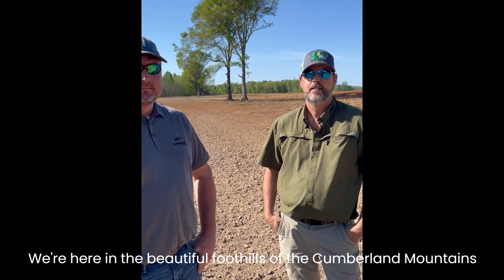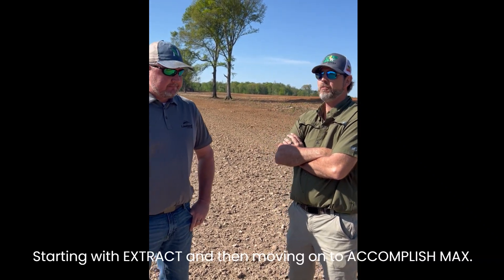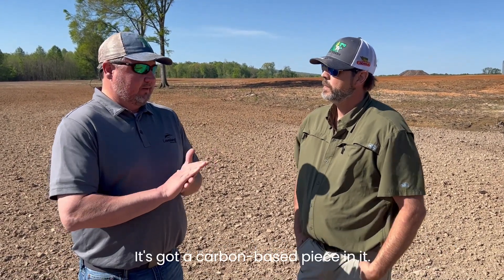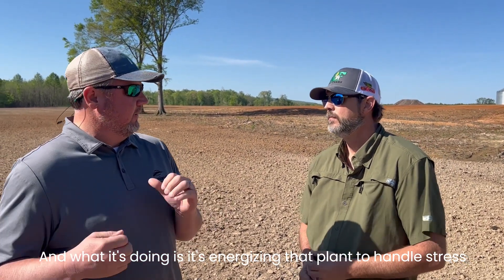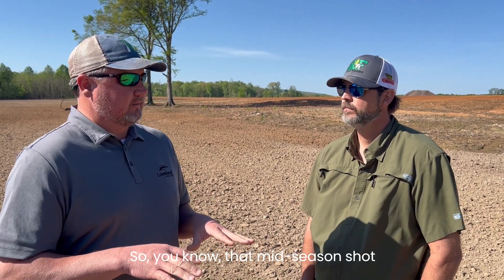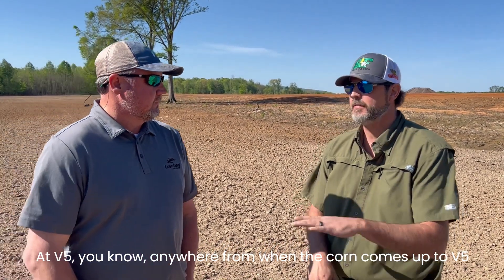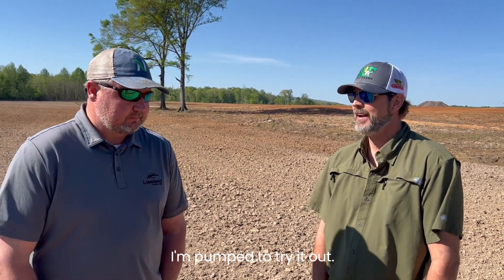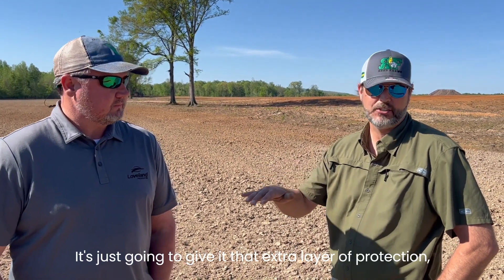Talking About Terramar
Haley Biddy of Loveland Products and Eric Reed (@TheCropCritic), a corn, soybean and cotton grower in Elora, TN discuss Terramar, a new product for crop stress mitigation.